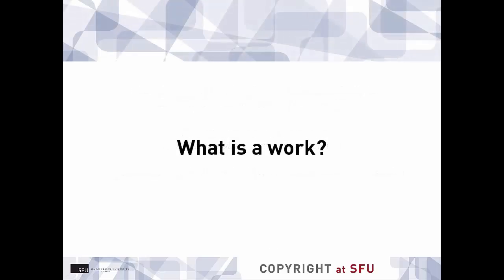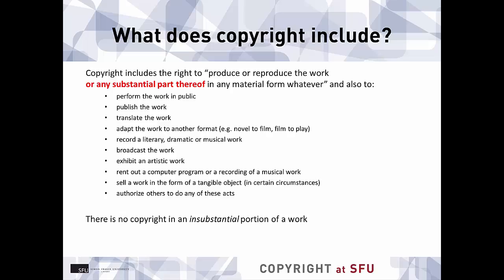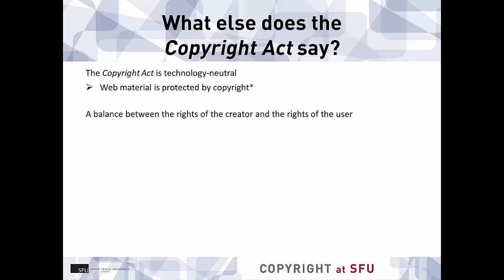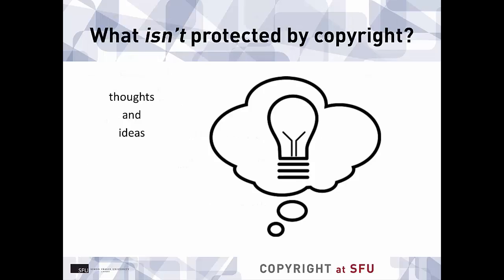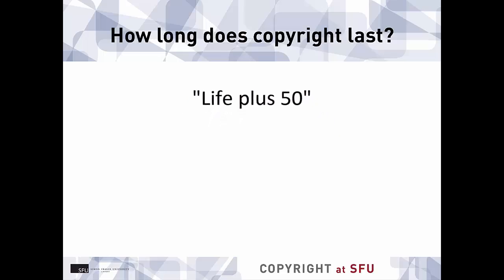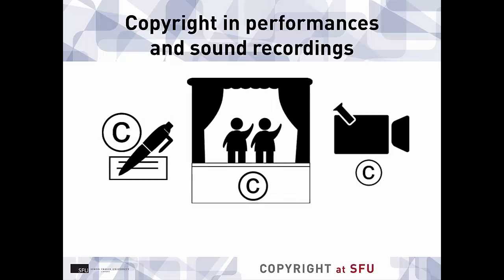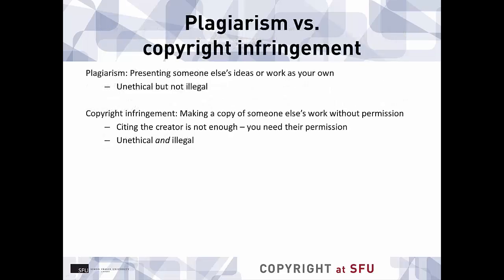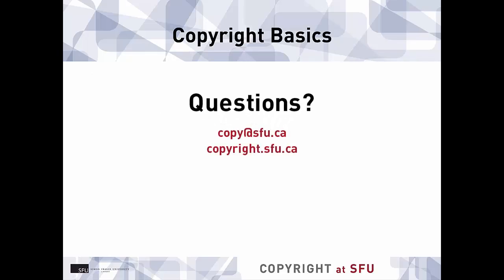Copyright Basics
This video is an introduction to the basic elements of copyright law in Canada, discussing the types of materials protected by copyright, the length of copyright protection and the rights of both copyright owners and users of copyright protected materials. This video will be useful for faculty, staff and students.